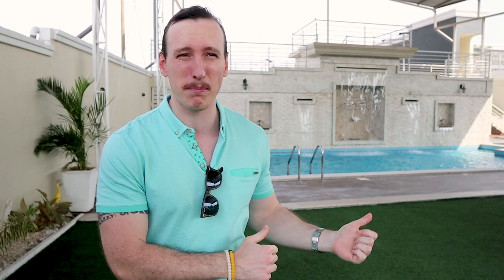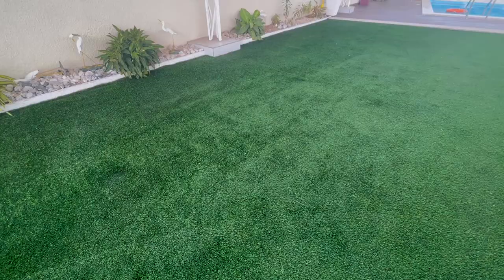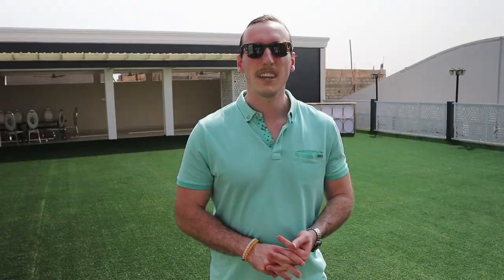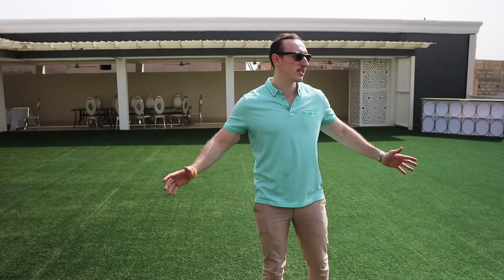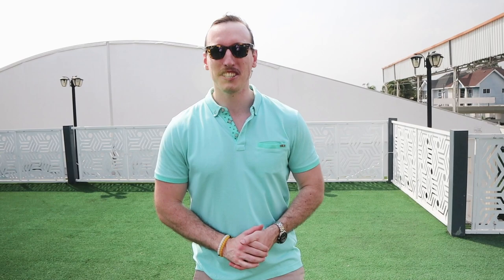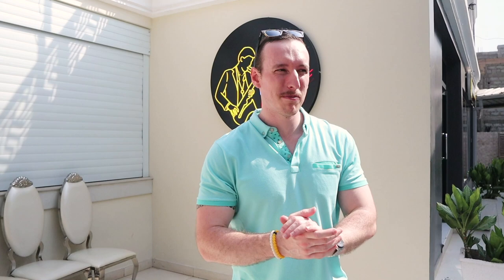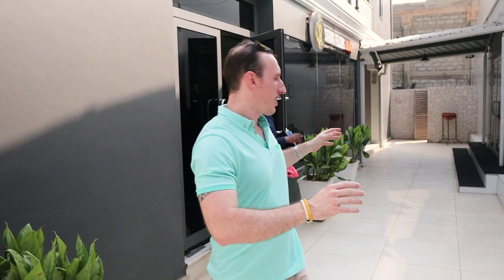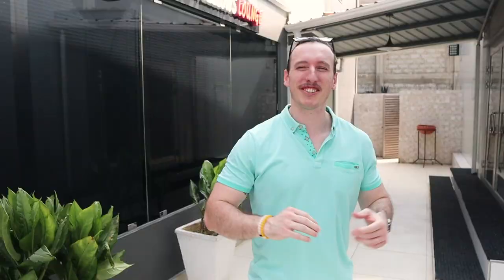CAN'T BELIEVE THIS IS GHANA!!🇬🇭